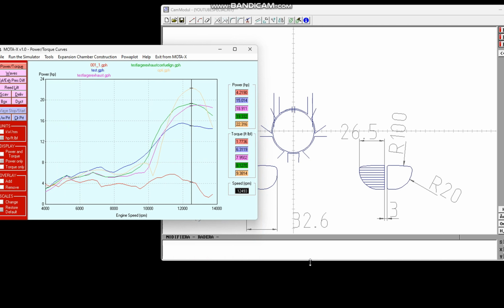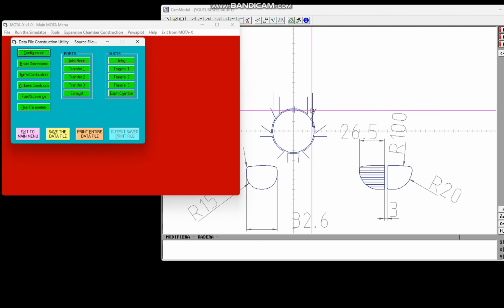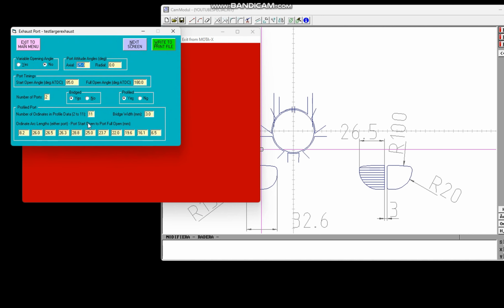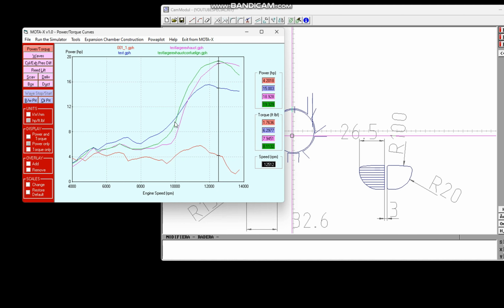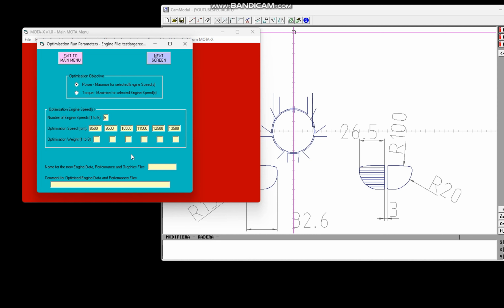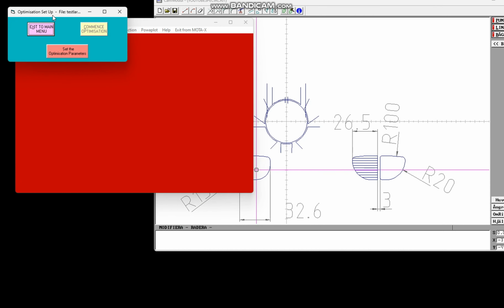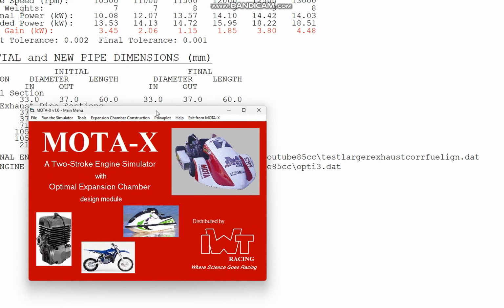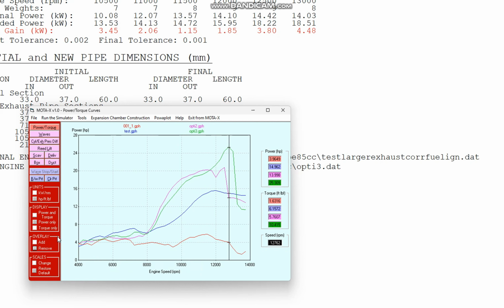Dreampipe, last part of trying to straighten out that classic problem no one dares to talk about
This is the last part of 4 in where i try to show you basics in Mota simulation program.
Watcing all four episodes will give you some insight in how to do it even though i´m having a hard time trying to explain what i´m doing, bare with me! =)